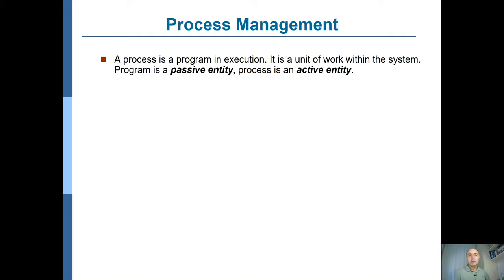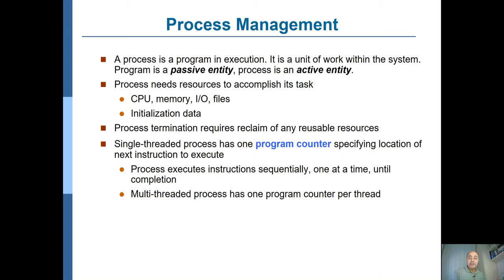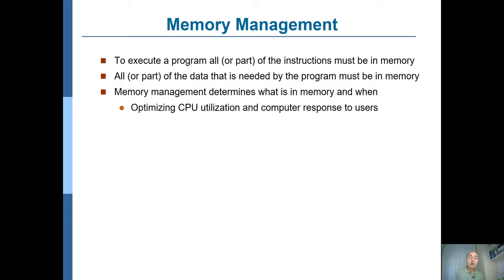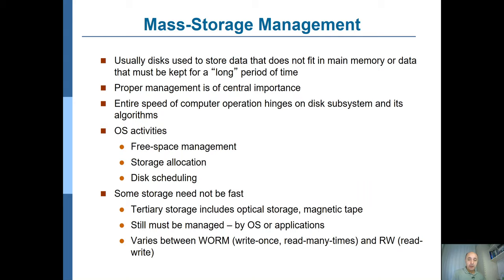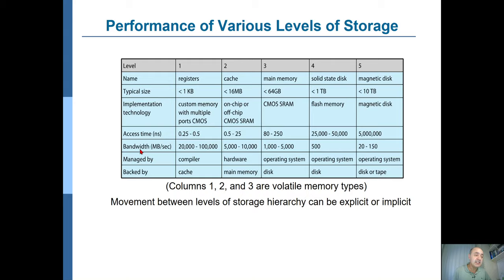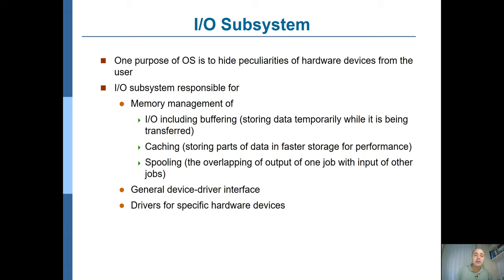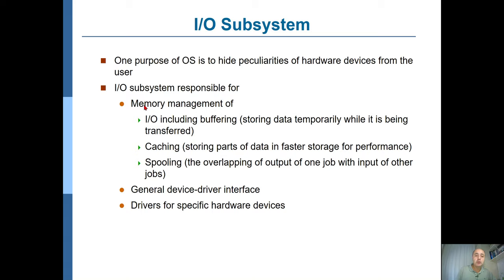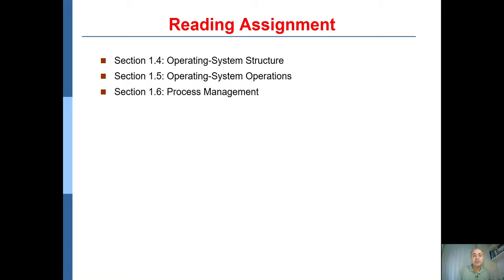CMPE322 (Operating Systems): Ch1, Part 6 - Memory & Process Management